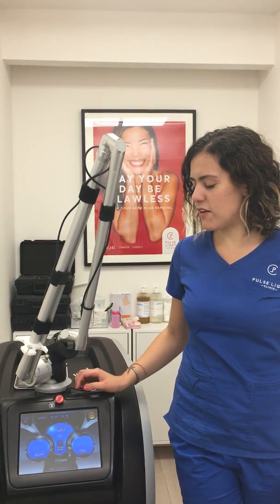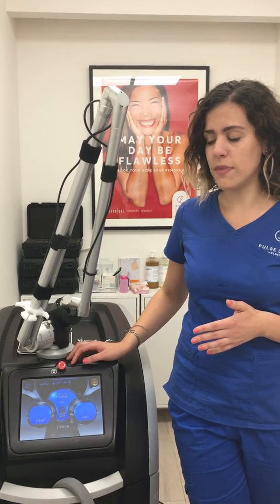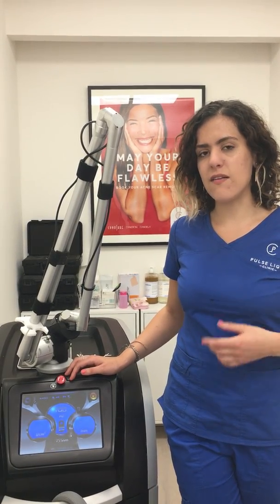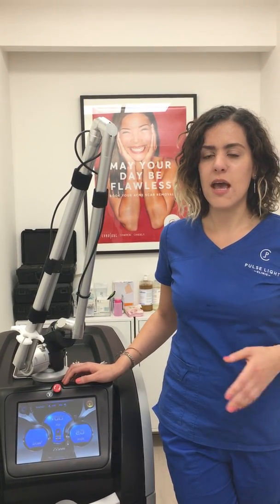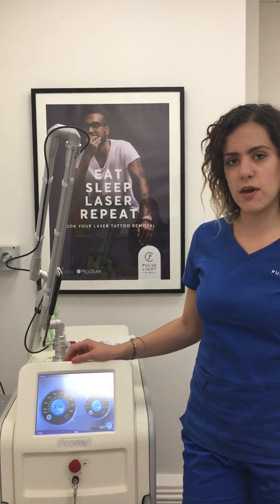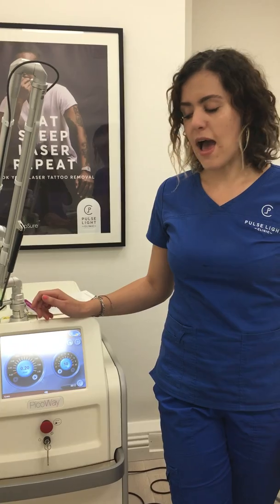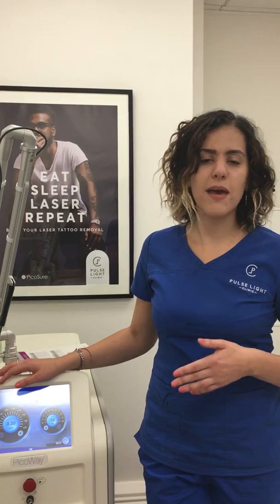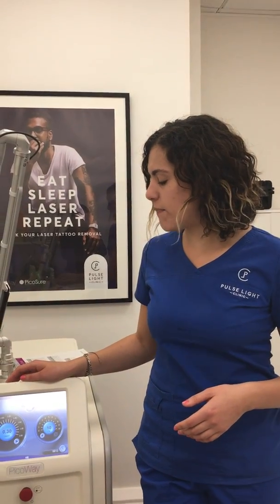Learn more about our Laser Tattoo Removal machines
Laser tattoo removal with two of the best lasers in Europe has a sneak peek at our laser machines with senior consultant Maelle.

It takes years for laser technology to evolve, and requires large-scale investment from manufacturers of products. We invest in the best possible way to ensure successful performance with a variety of lasers on the market. We are one of the few clinics to deliver all three techniques in London.
Laser Tattoo removal is suitable for all skin types.

🔬 PICOWAY: Suitable for fair skin types on RED, BLACK and YELLOW INKS. Suitable for darker skin types with BLACK ink only.

🔬 PICOSURE: Suitable for fair skin types only on BLUE, GREEN, PURPLES, REDS and BLACKS inks.

🔬 Q-SWITCH: Suitable for all skin types only on BLACK INKS only